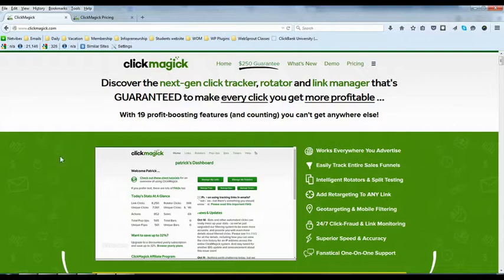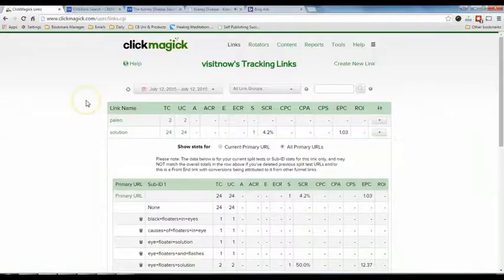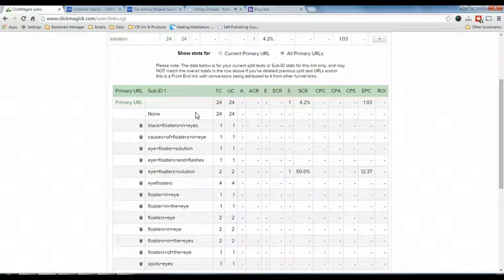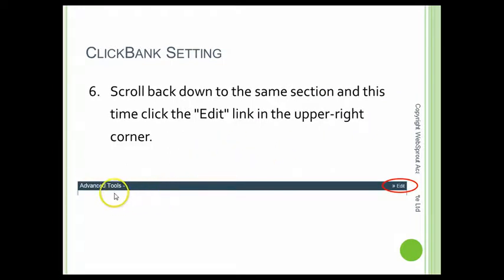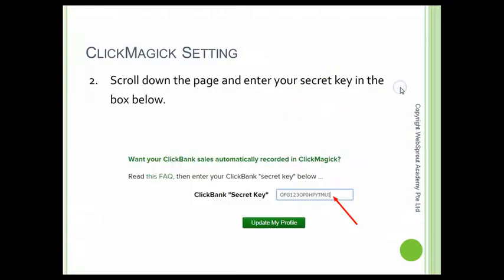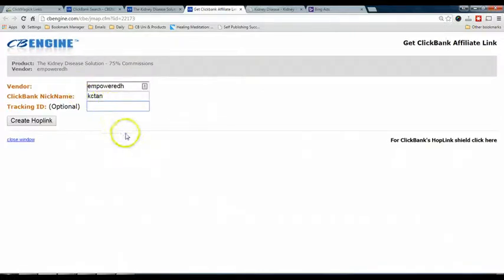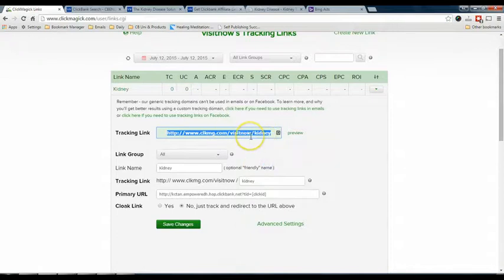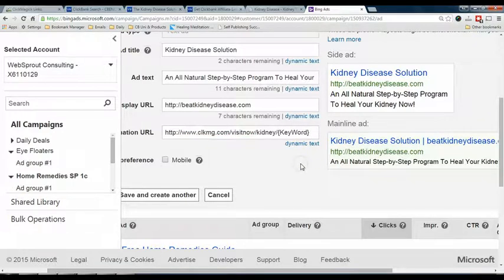ClickBank | How To Track Niche Keywords That Lead To High Sales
Make First Real Dollar In ClickBank With No Website | Clickbank Tutorial | How To Track Niche Keywords That Lead To Sales